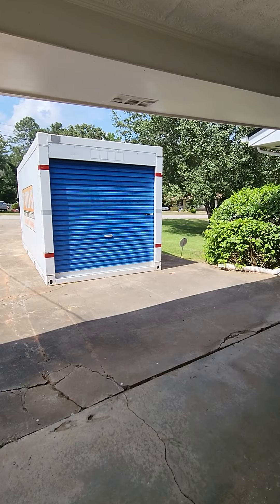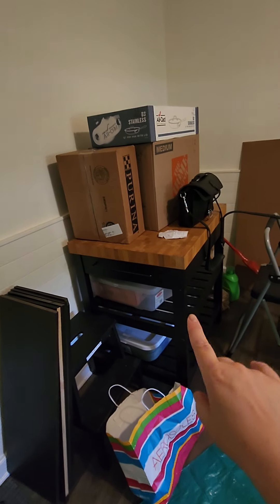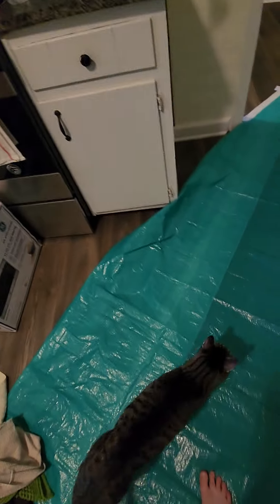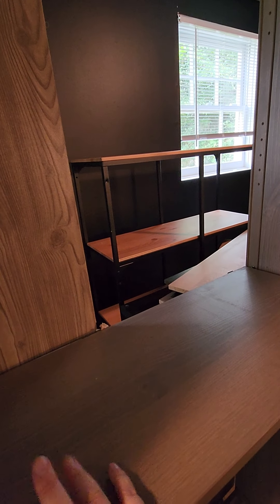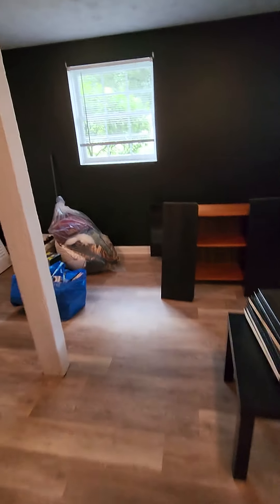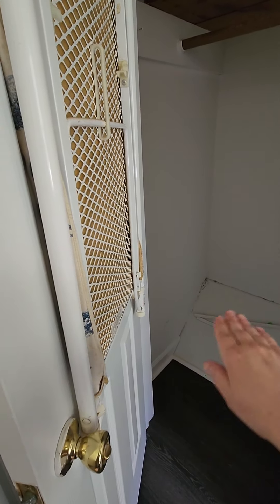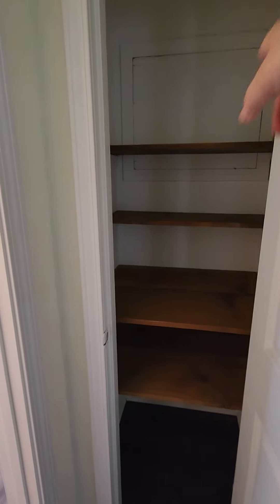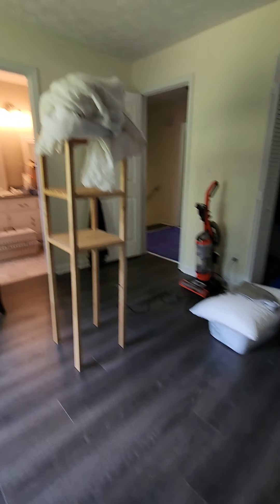Move-in Day House Tour! (There's Junk Everywhere)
I bought a house in Georgia after living in Florida all my life. Bought it with a local realtor's help, moved out of my place March 25, stayed with my folks for 3 months while to help them as my Mom has health issues.  I finally moved in today, for reels.

This my first time owning a house, but I've rented for 25 years. Closed Apr 28 after 3 months of searching. My life has been in flux for 6 months,  and now it feels like my life is restarting again. I've wanted and needed this change for years, if I'm being honest.

I made this video for my out-of-town friends so they could see what I've been blathering about for 6 months.